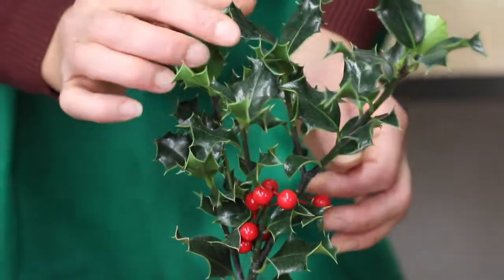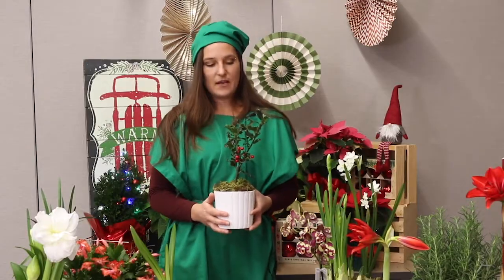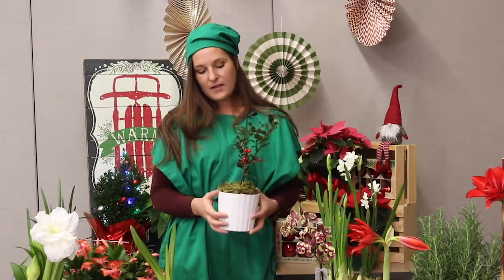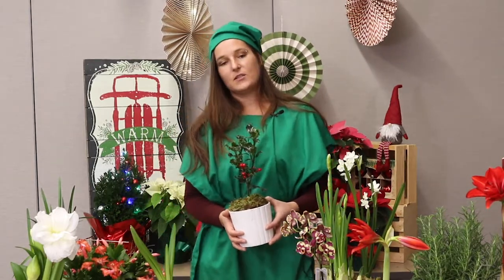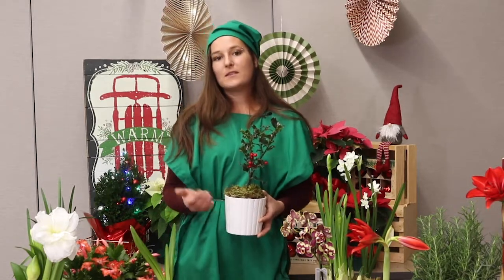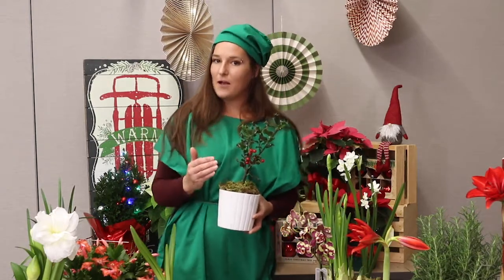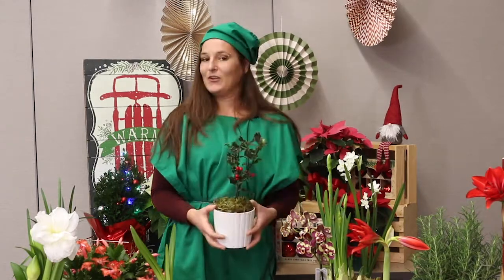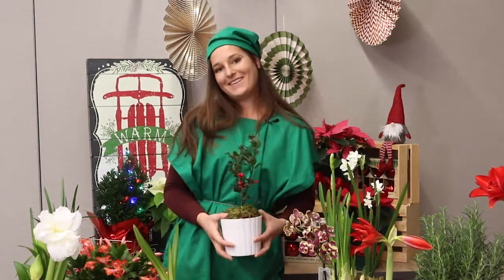How to Care for Holly